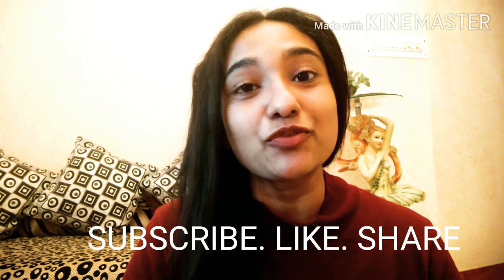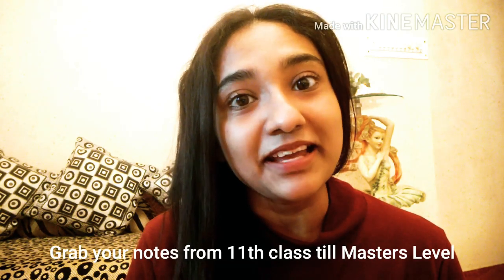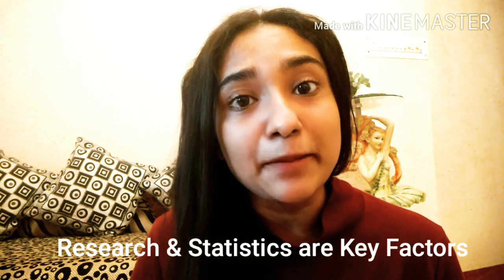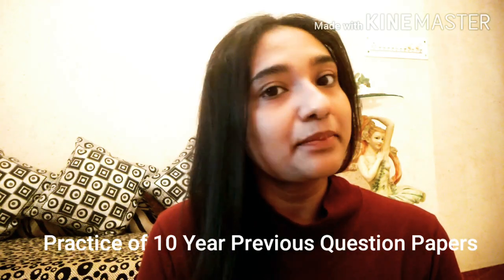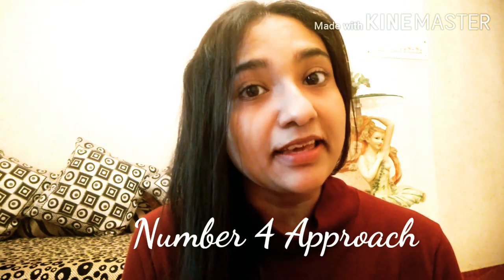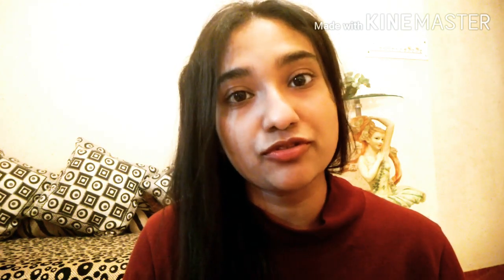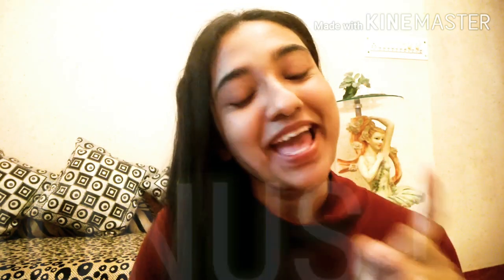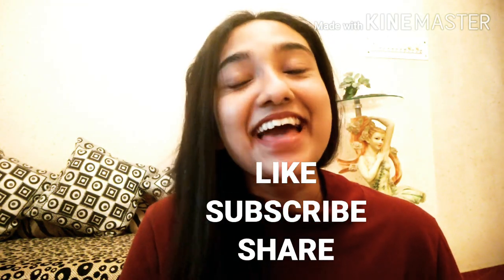5 EXTREMELY IMPORTANT APPROACHES TO CRACK NTA NET EXAMINATION: A MUST WATCH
In this video are the 5 strategical approaches every NET/JRF aspirant need to know to follow the golden guide.